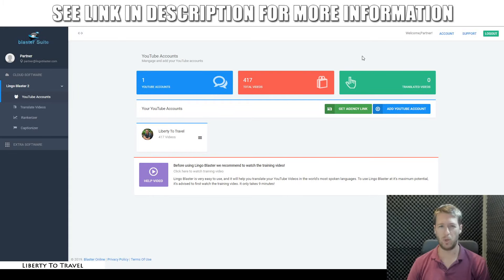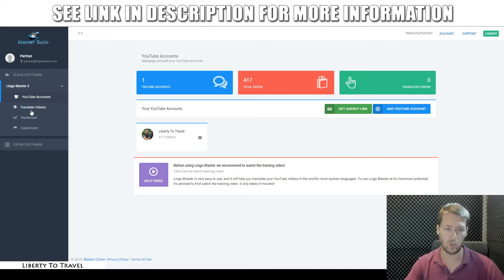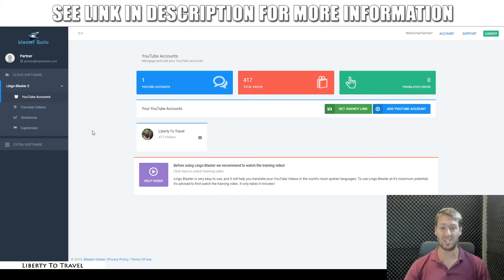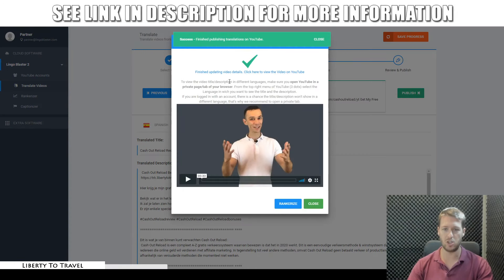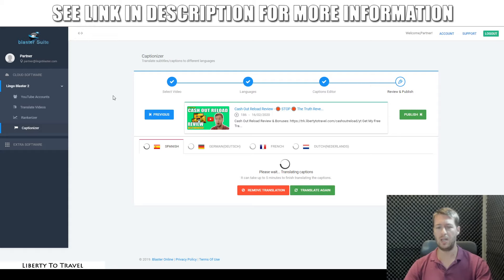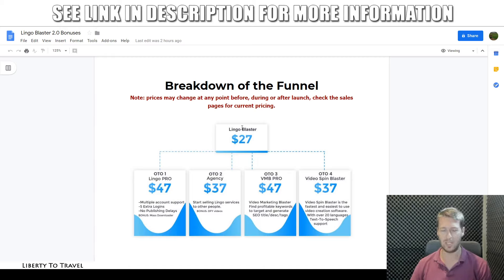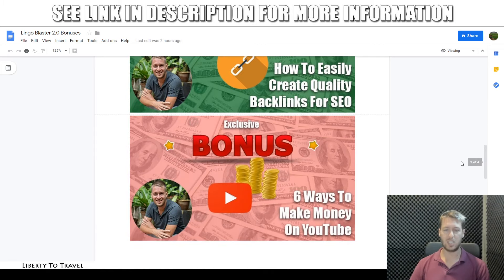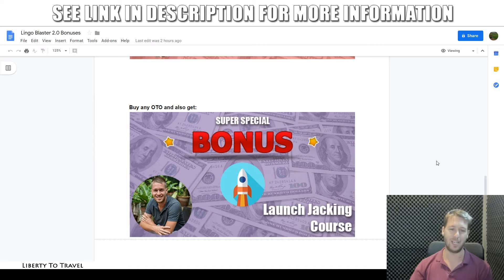Lingo Blaster 2.0 Review - 🛑 STOP 🛑 The Truth Revealed - Watch This 📽 BEFORE BUYING 👈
See what's in the member's area in this Lingo Blaster 2.0 Review.
I will show you how I would use Lingo Blaster 2.0 and how it can make you money.

Here's What You Can Expect Inside Lingo Blaster 2.0:
TRANSLATE your videos in as many  FOREIGN languages as you want
Target international Audience and 10x your video exposure !
Dominate competitive niches by reaching millions of foreign speakers
Tap Into The Massive Potential Of SEO Without Actually Knowing SEO
Drives 100% Free traffic from Google & Youtube